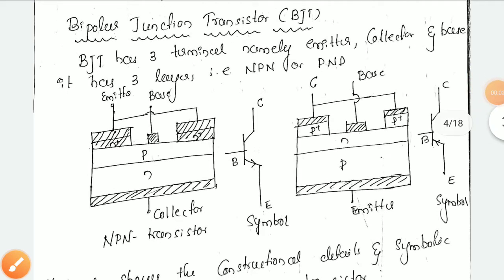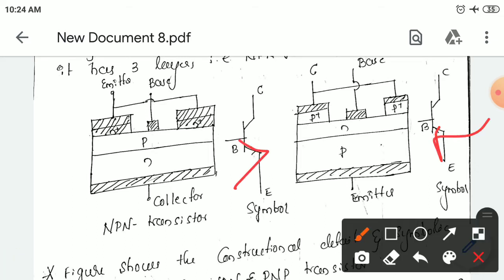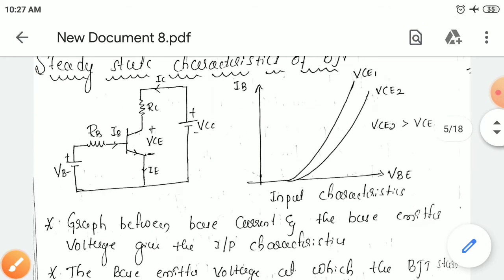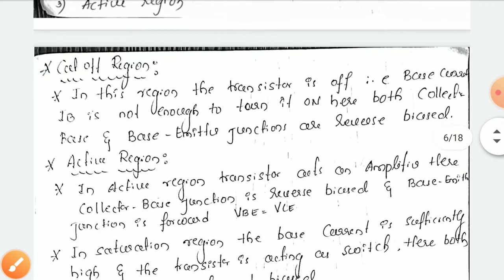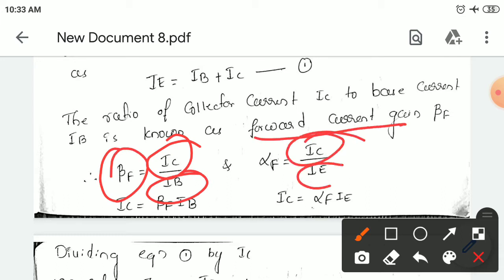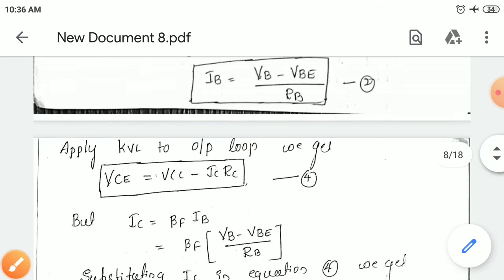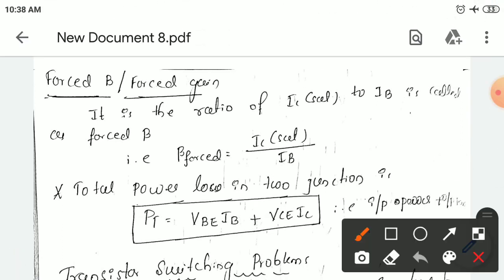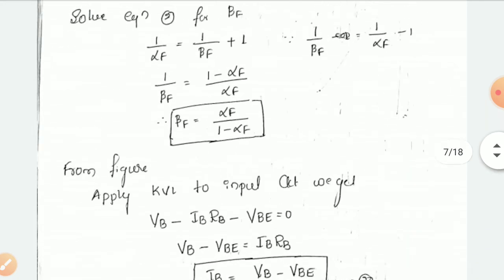JCE EE Power Electronics 18EE53 Module 2.3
Power Transistors

Text Books:
1. Mohammad H Rashid, Power Electronics, Circuits, Devices and Applications, 3rd/4th Edition, Pearson Education Inc, 2014, ISBN: 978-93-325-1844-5.

2. P.S.Bimbhra , Khanna Publishers